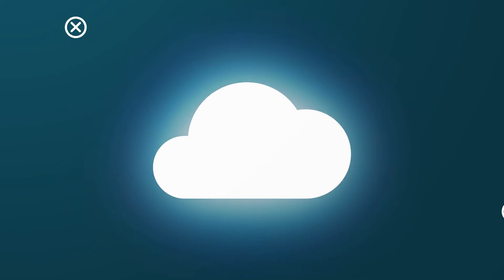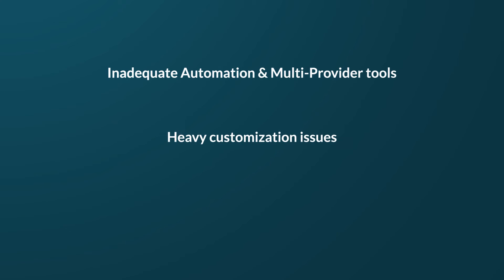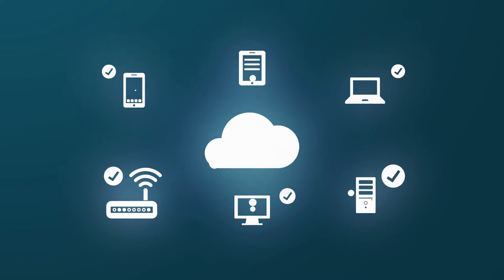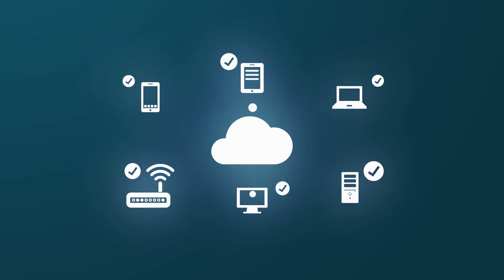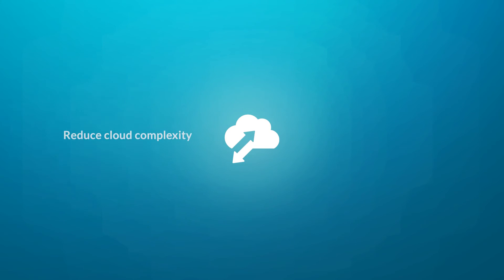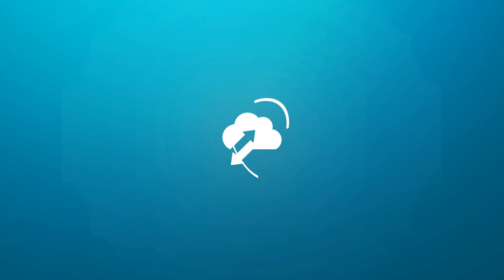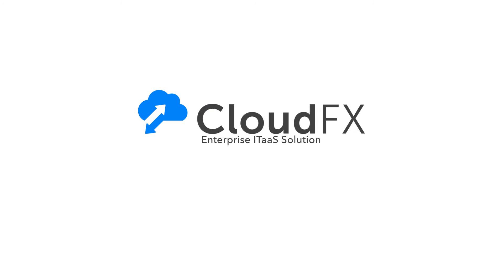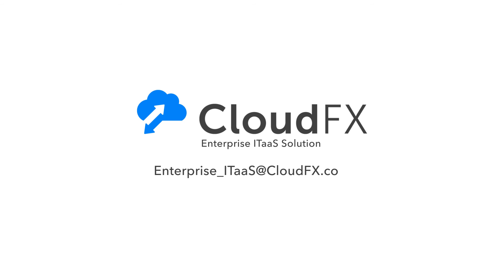CloudFX - Enterprise ITaaS Solutions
CloudFX has dedicated itself to building the most advanced, functional and flexible Enterprise IT-as-a-Service platform, Hybrid Cloud Services Automation and Management platform and Anything as a Service platform available today.

Our Enterprise Solutions platforms are designed to deliver improved business efficiencies, increased productivity and reduced IT cost and complexity. In parallel, it will provide an underlying technology framework that will enable Enterprises to activate a portfolio of system, connectivity and cloud orientated services and begin to effectively leverage innovative business service capability through one automated and managed platform enabling multi-vendor Infrastructure, Platform and Application services across your business in a secure and scalable model.